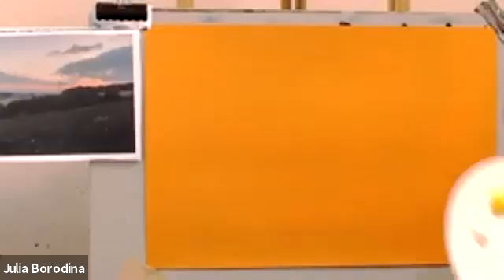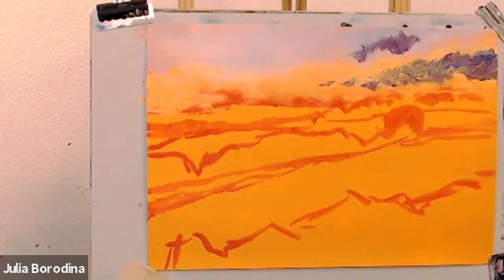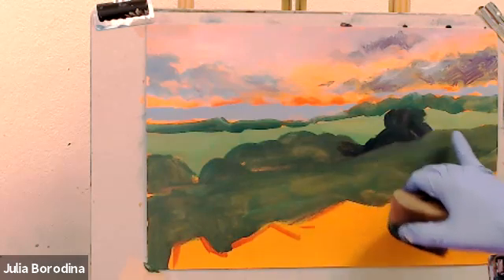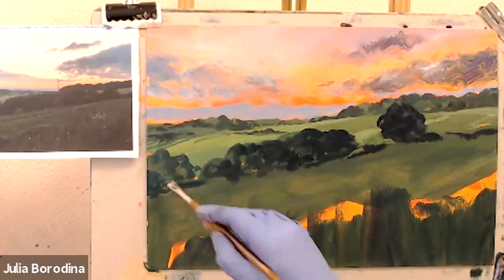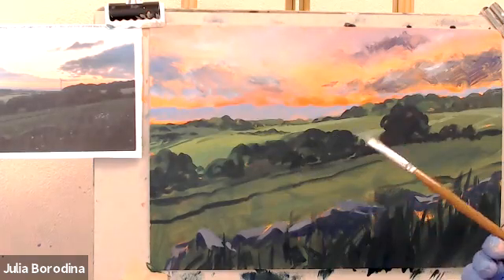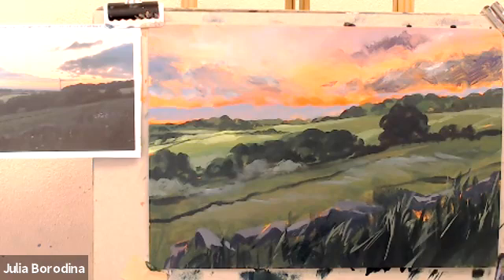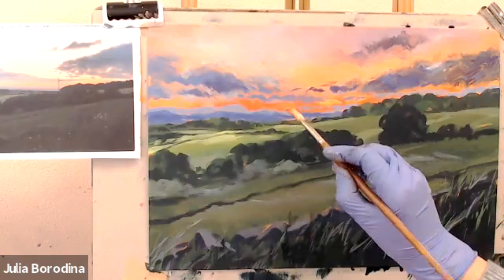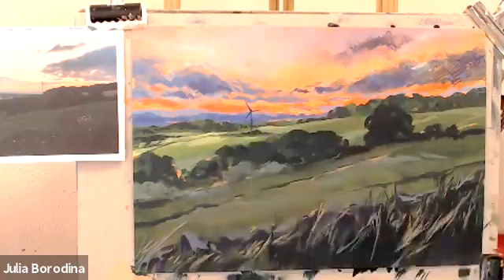ACRYLIC painting - Sunset at Emley Moor